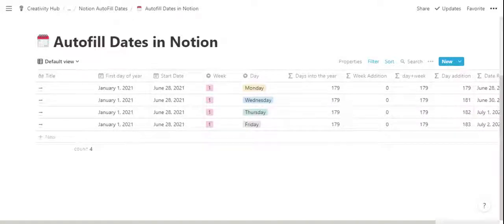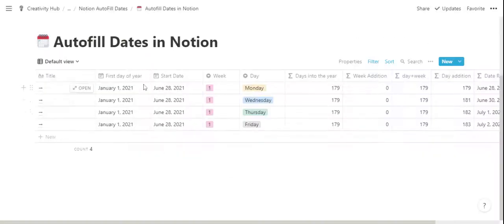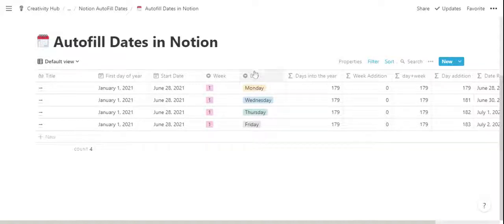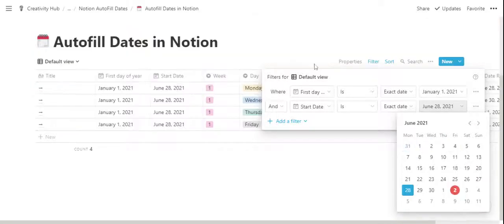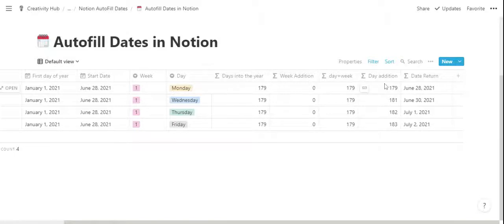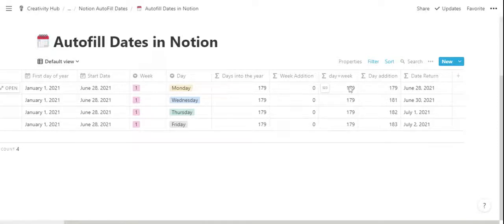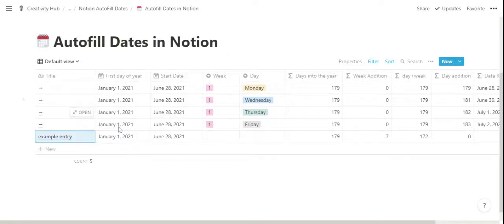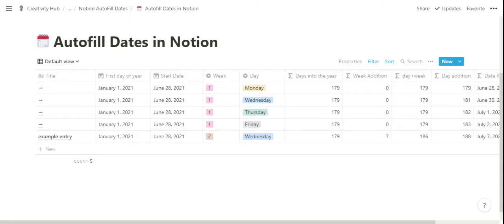How to Calculate Dates Automatically in Notion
This Notion template calculates dates automatically, based on some simple data and "backend" formulas. It can be a useful system to implement in a Content Calendar medium-to-long-term plan, or in any other aspects of your life/business you need automatic dates for.
You can duplicate the template by clicking on "Duplicate" at the top right corner of the Notion page.